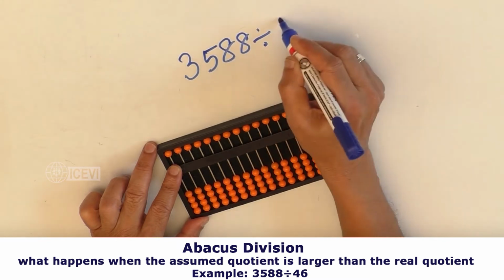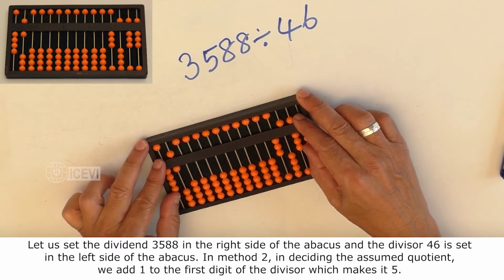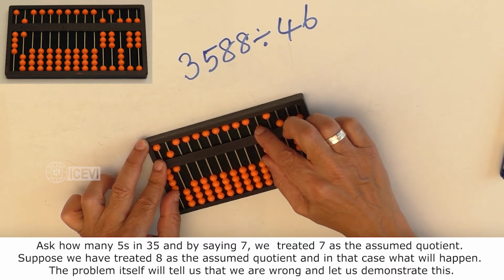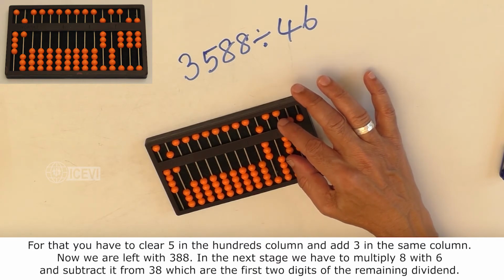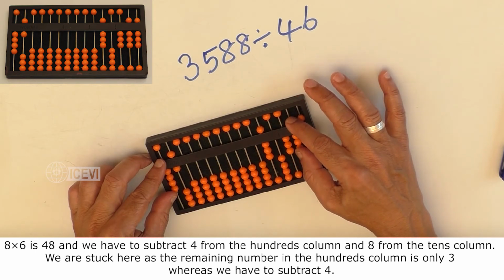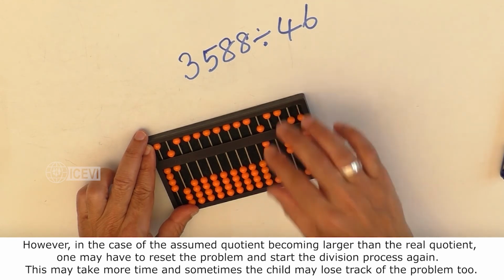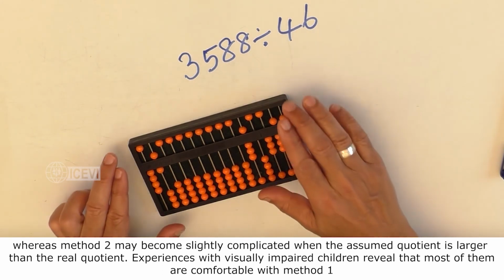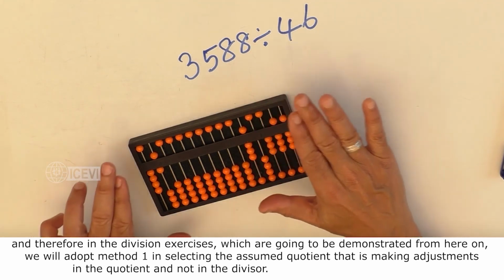#111 Abacus division - assumed quotient is larger than the real quotient – example: 3588÷46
The video demonstrates what happens when the assumed quotient becomes larger than the real quotient in the division problem using the example 3588÷46.